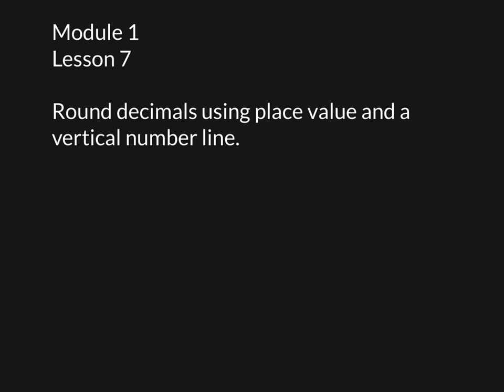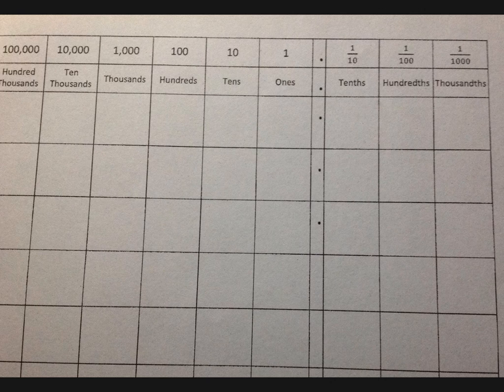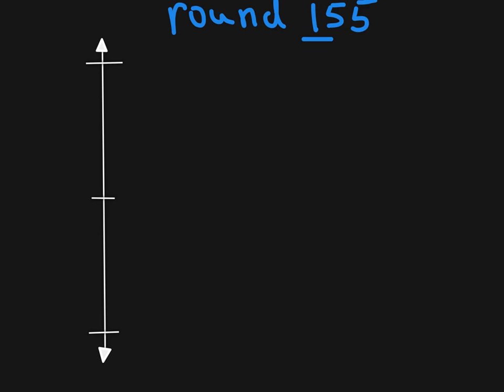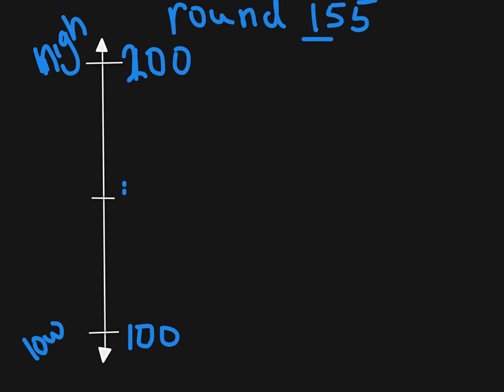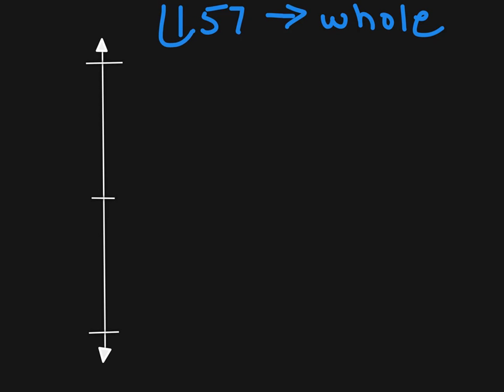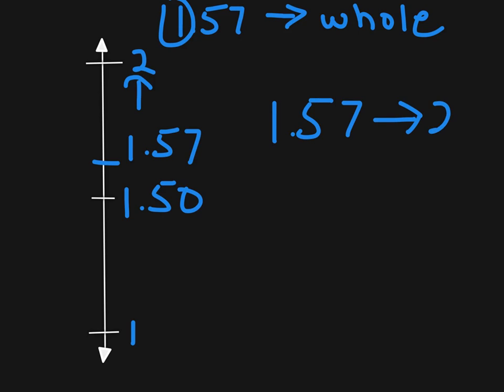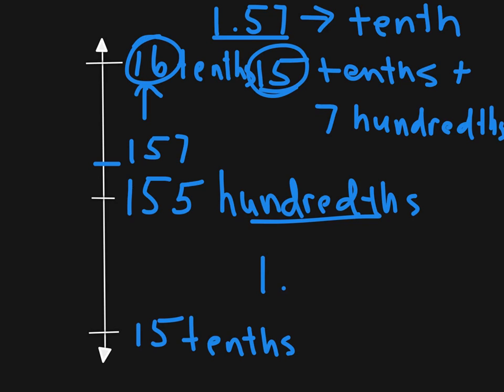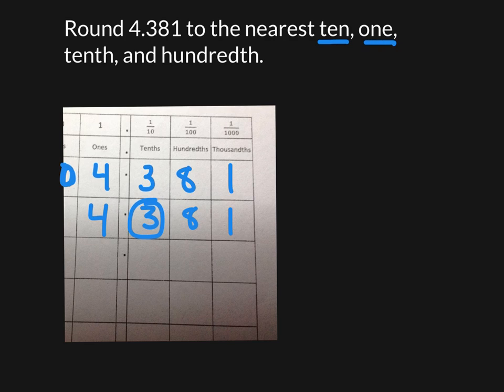M1 Lesson 7